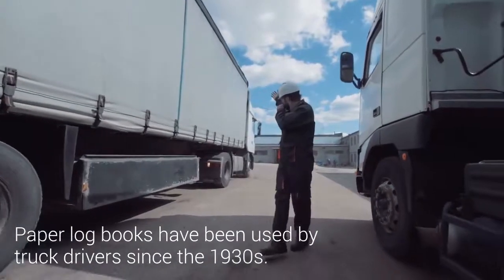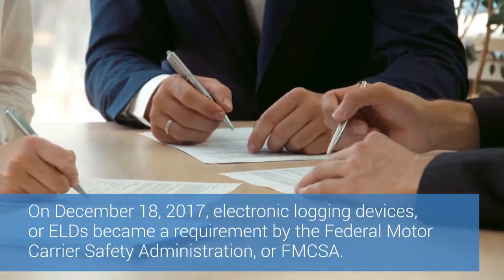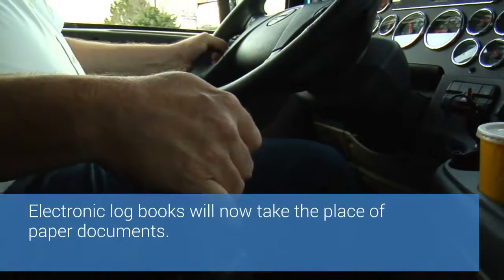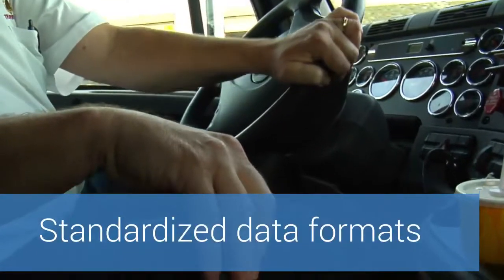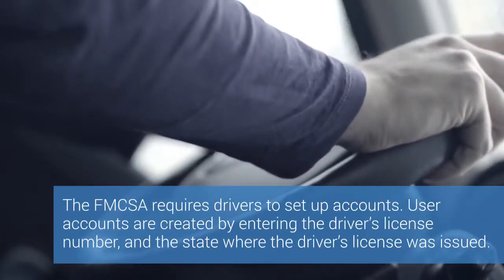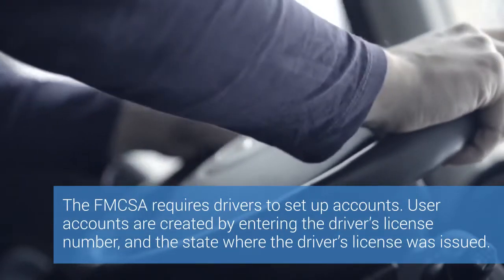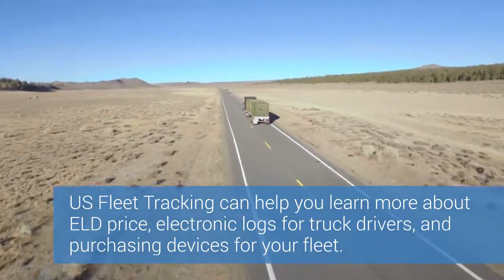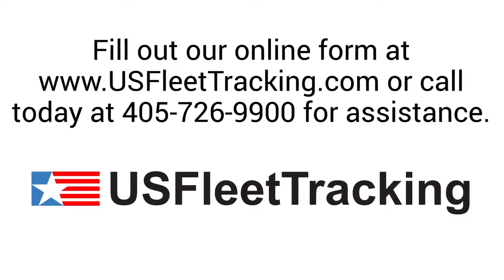Summary of the ELD Mandate and Requirements for Truckers | US Fleet Tracking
Get a quick explanation of the upcoming ELD mandate and how its requirements may affect your day-to-day and long term trucking operation.